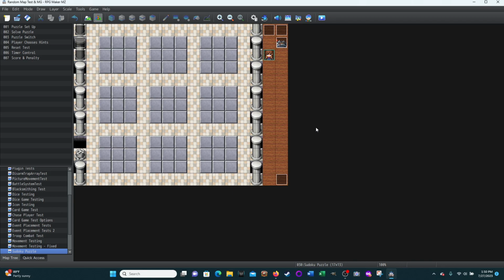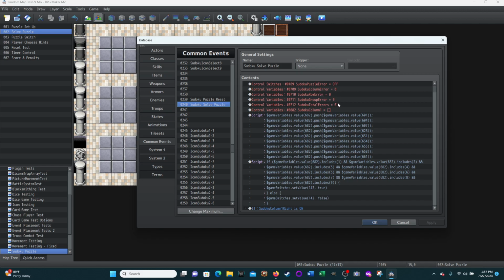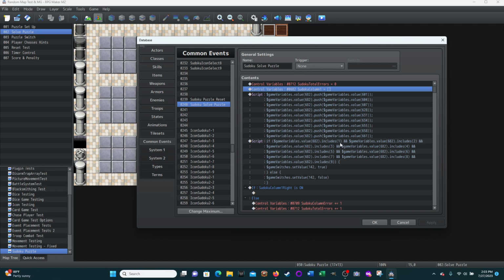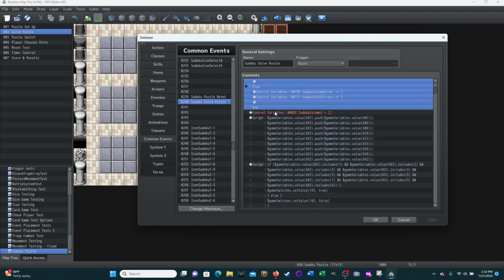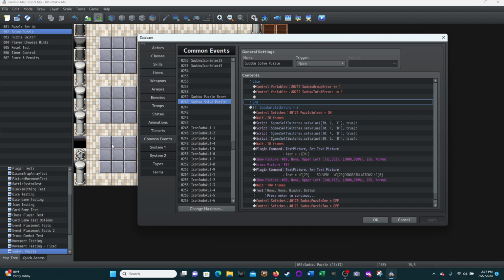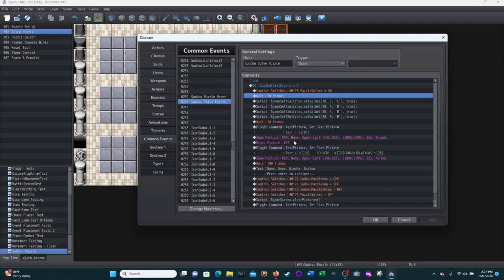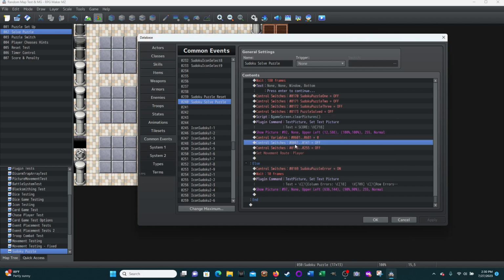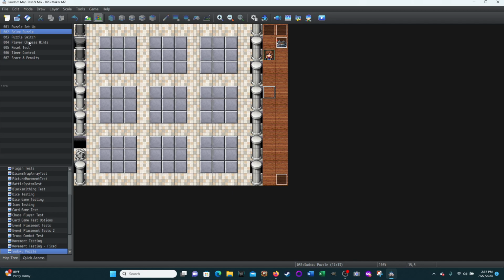RPG Maker MZ Tutorial: Sudoku Puzzle EXPLAINED Part 3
This will be a multiple part tutorial to explain how to recreate the Sudoku puzzle that was highlighted in a previous DEMO. I also made a few updates since that DEMO. The player can choose from 3 default puzzles (Easy, Medium, Hard) or choose to select their own hints for the puzzles with multiple amounts of hints to choose from. There is also a Timer, Score, and Bonus or Penalty. There are 7 total Events using 186 Switches, 110 Variables, and 83 Common Events. Almost 99 Show Pictures are also used. This game only requires 2 default plugins that come with MZ: TextPicture and ButtonPicture. Both of these are plugins that I have highlighted before in previous tutorials.

The Eventing for this puzzle isn't particularly hard, but it is a lot of copying and pasting and attention to detail to change the necessary Switches, Variable, Pictures, pixel coordinates, and values.

This Part 3 continues with the Common Event for trying to solve the puzzle.